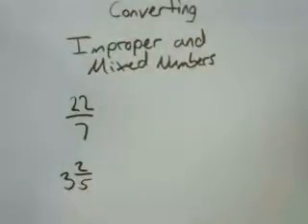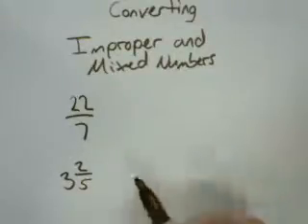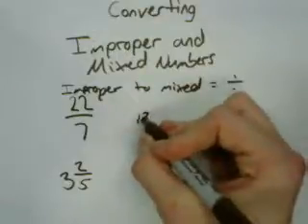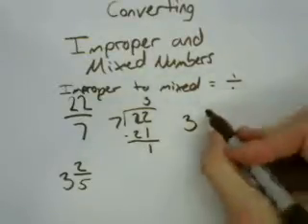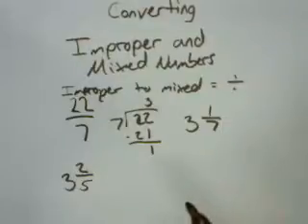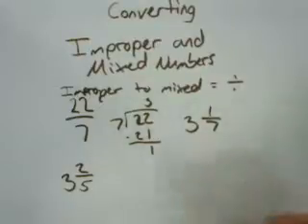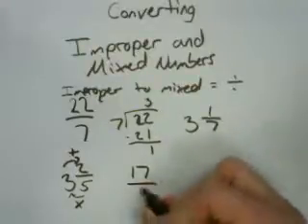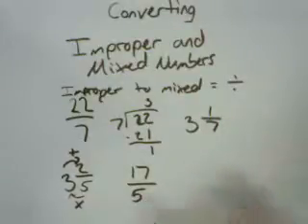Converting Improper and Mixed Numbers